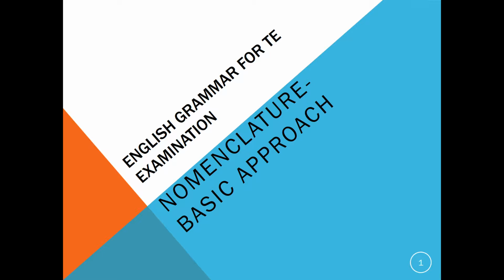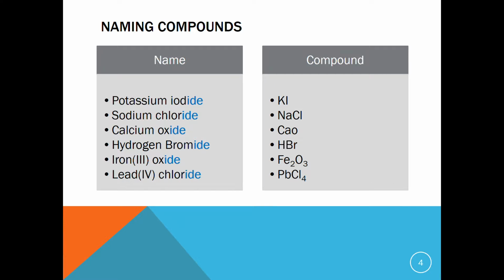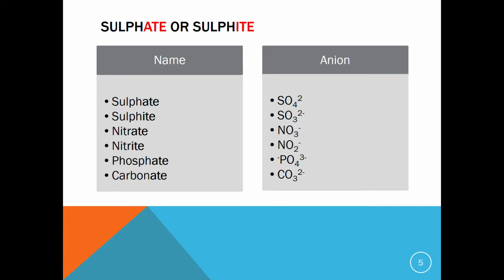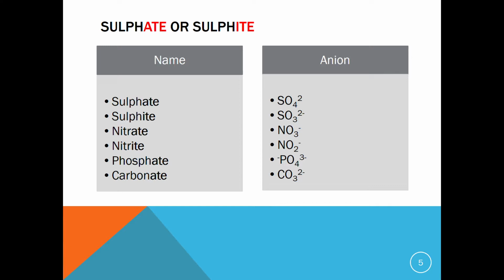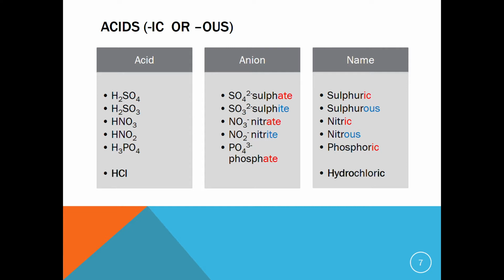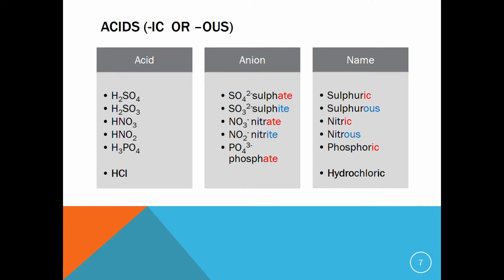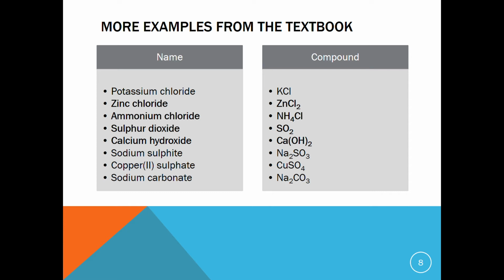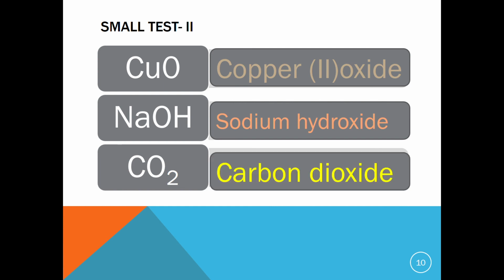Technická angličtina/ Nomenklatúra v chémii - základný prístup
Technical English/ Basic approach to Nomenclature in Chemistry